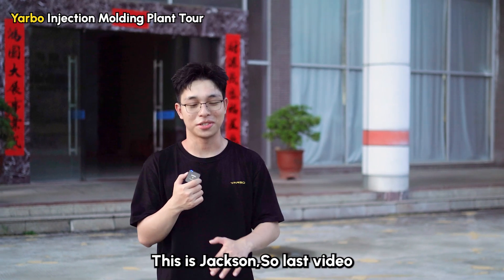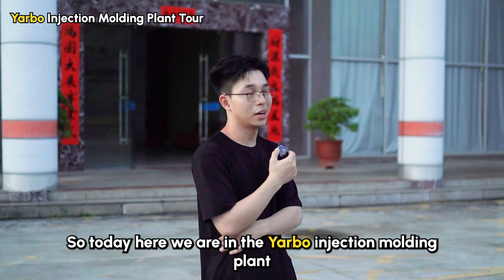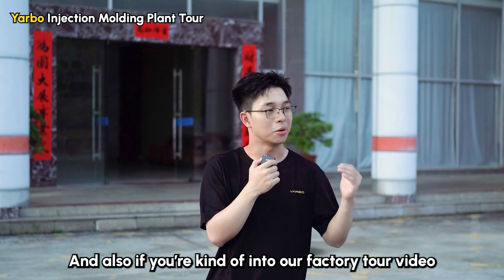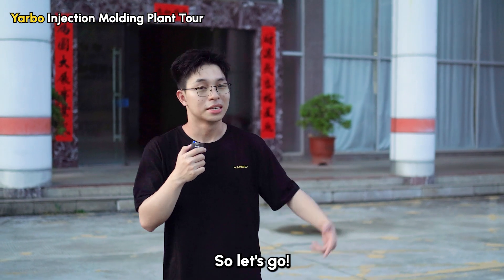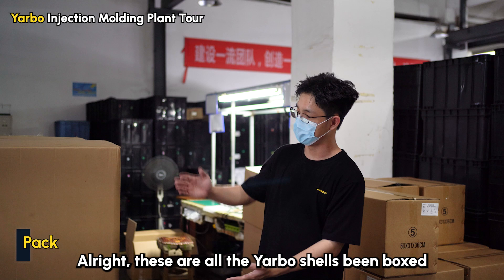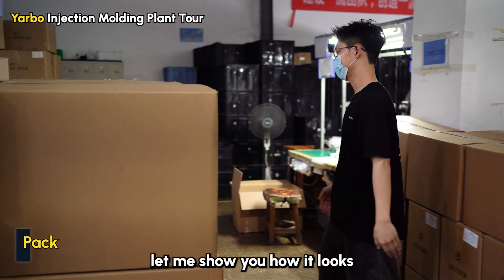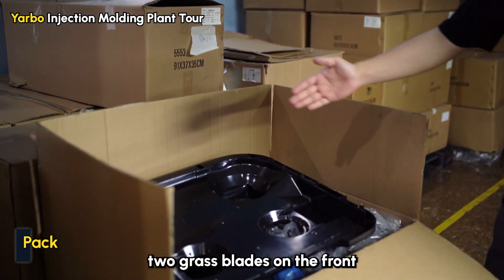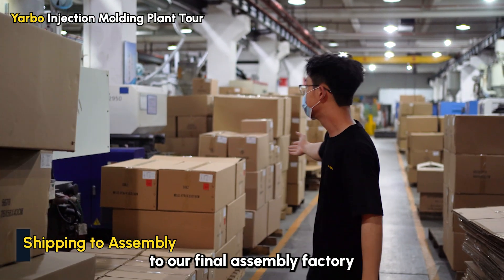Yarbo's Injection Molding Plant!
Join us for an exclusive behind-the-scenes look at the Yarbo's Injection Molding Plant!

 In this video, we take you on an exclusive tour of our state-of-the-art facility where precision and innovation come together.

See how our advanced injection molding technology crafts the high-quality components that make up our Yarbo products. From raw materials to finished parts, witness the meticulous process and dedication to excellence that ensures every piece meets our rigorous standards.

Join us behind the scenes to explore the heart of our manufacturing excellence.